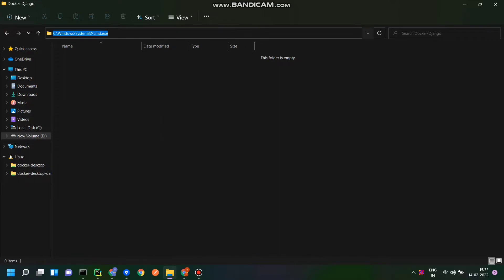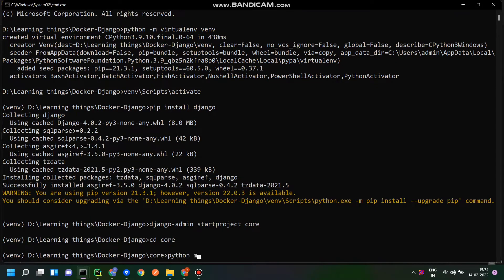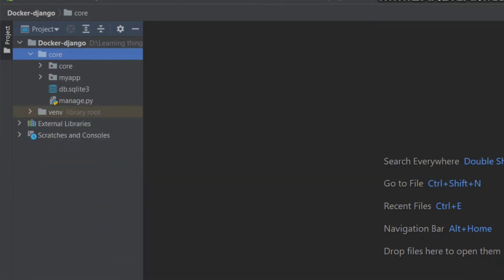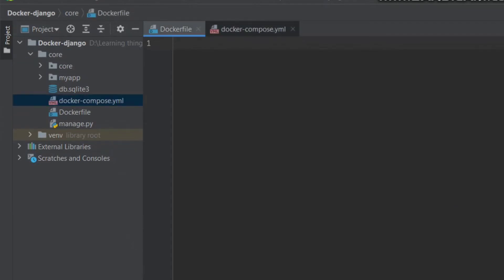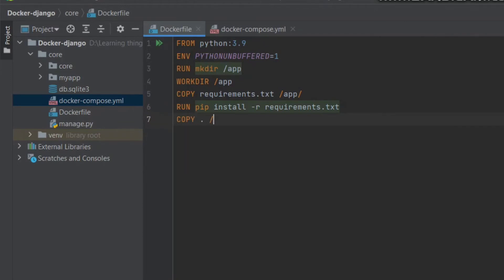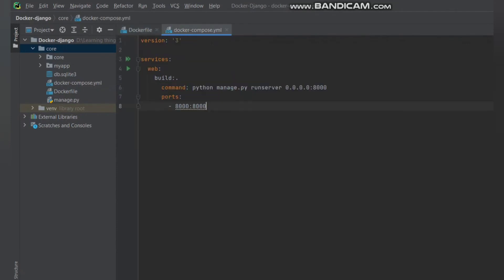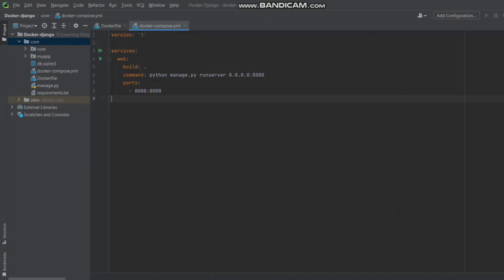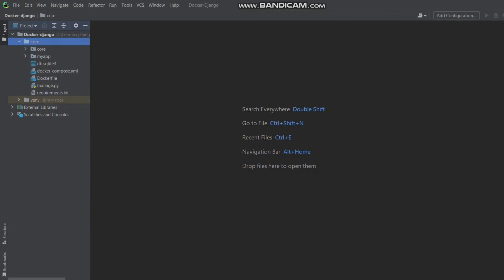Dockerize Existing Django App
In this video you are going to learn how the existing Django app can be dockerized in few steps.

►Read and List all data Using django | Create a table and show data using query Hindi
if any queries leave it in comment box.